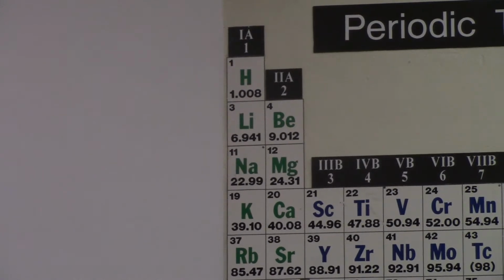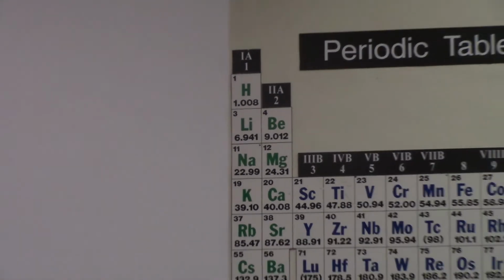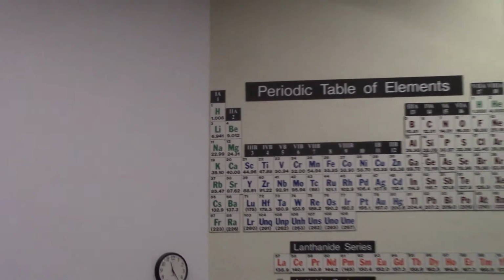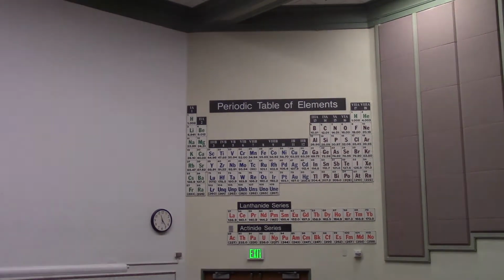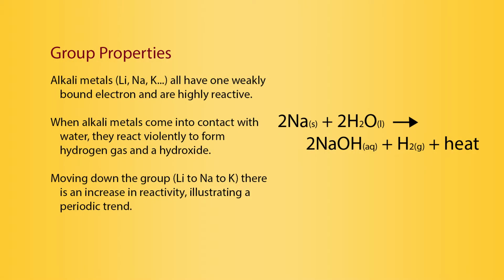Group Properties of Alkali Metals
Demonstrating the group properties of alkali metals (lithium, sodium, potassium) through their violent reaction with water.